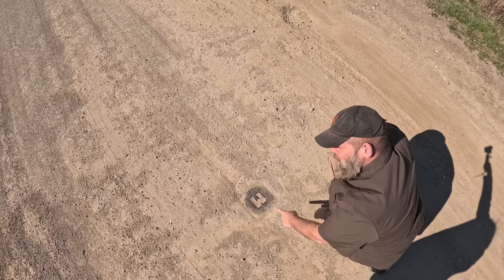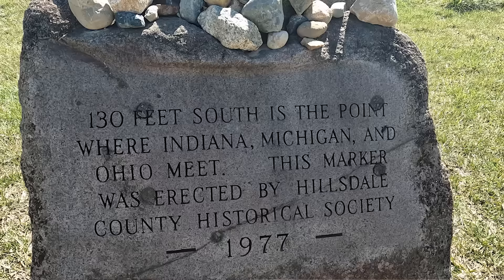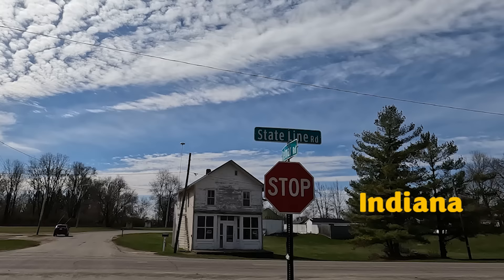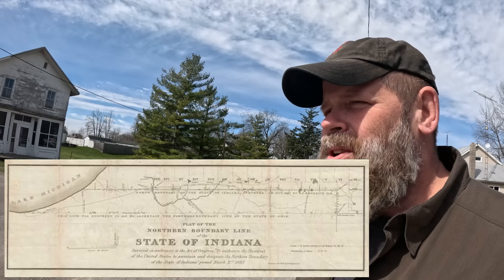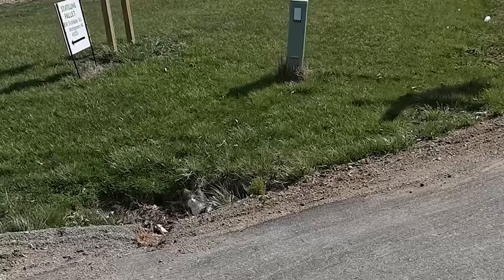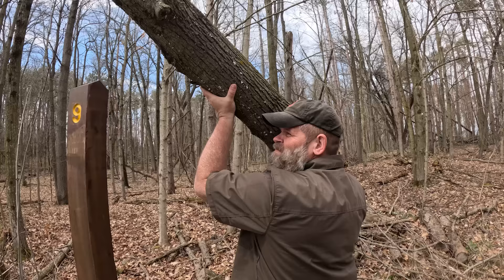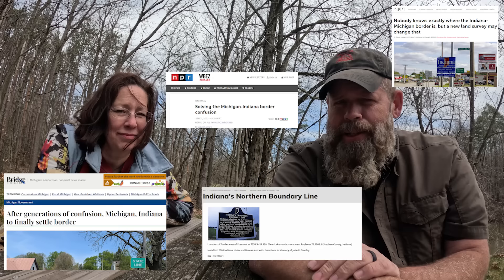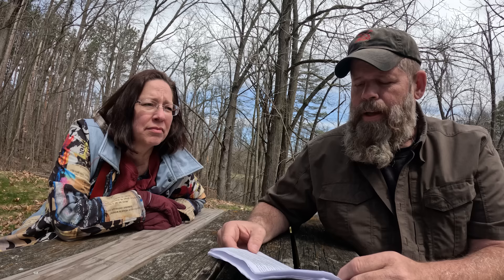The LOST Border that Michigan and Indiana are Trying to Resurvey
💬 Let us know what you think of this adventure in the comment section below.

👍 Let’s Connect!